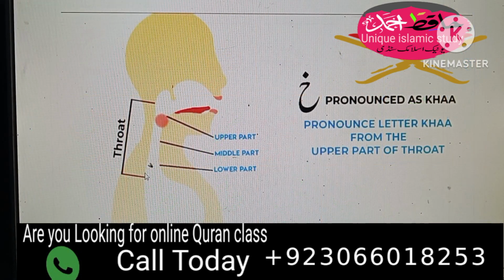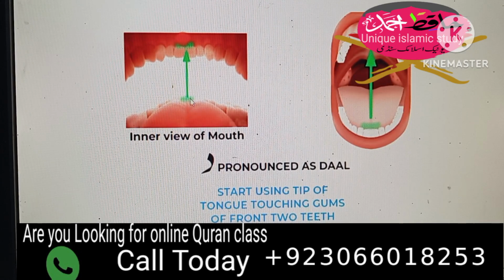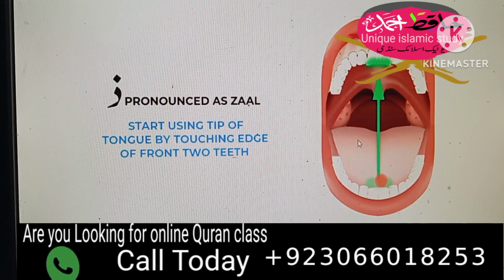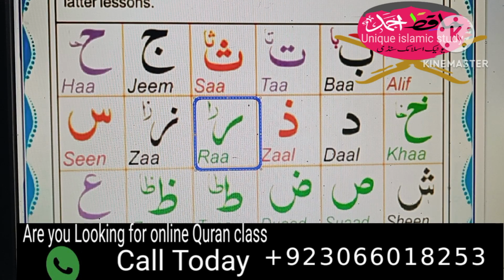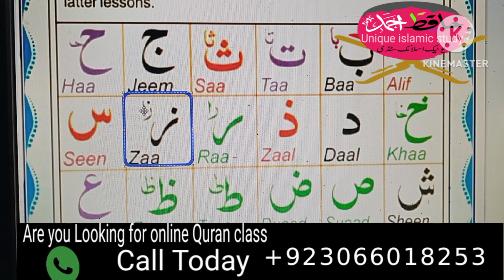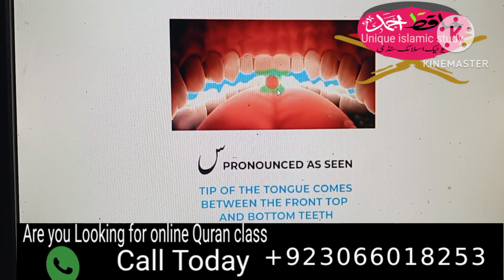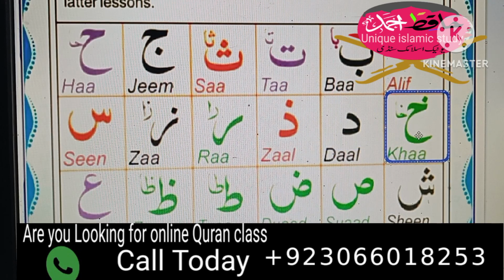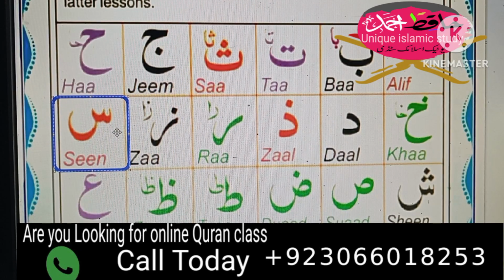Learn Norani Qaida with Tajweed, lesson (2)English, & makharij, Alphabets, learn by illustrate,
Today we will Learn Norani Qaida Lecture (2) Arabic  Alphabets from Khaa to seen , Quranic Arabic Alphabets in English,Quran for kids and adults online at Unique Islamic study,Qaida Norania with Tajweed,Easy Norani Qaida,Norani Qaida with Makharij (Origins)
Arabic Alphabets.
Alif,baa,taa,Sana of Arabic letters
Learn with Unique islamic study,
Learn online with Muhammad Ahmad
Arabic letters for begginners,
How to read alif baa
Correct pronunciation of Arabic letters